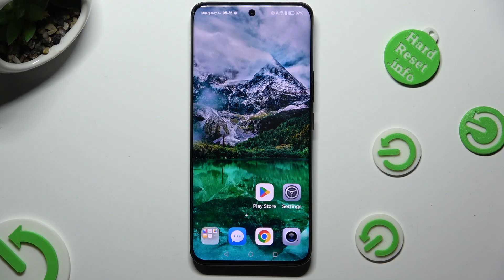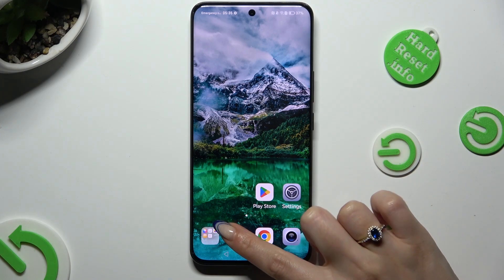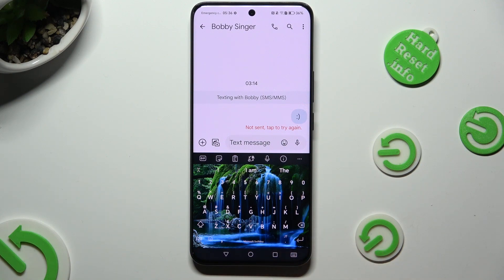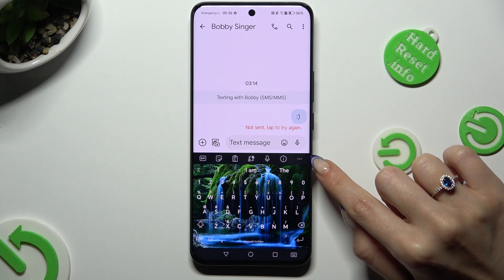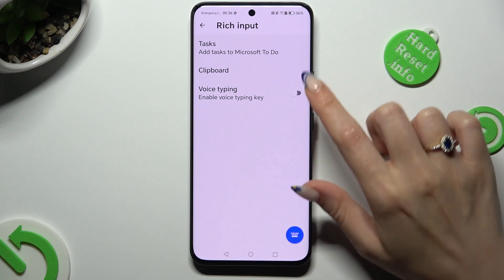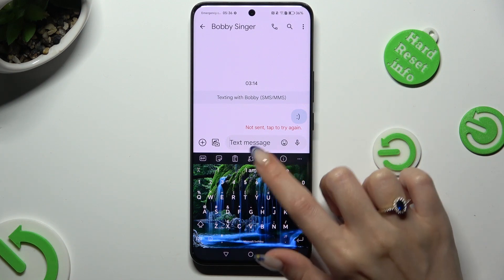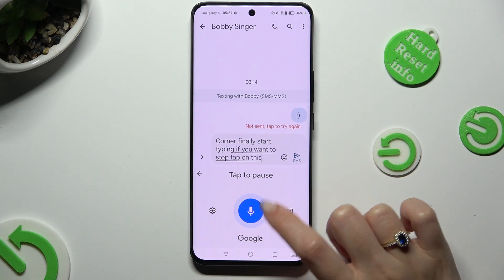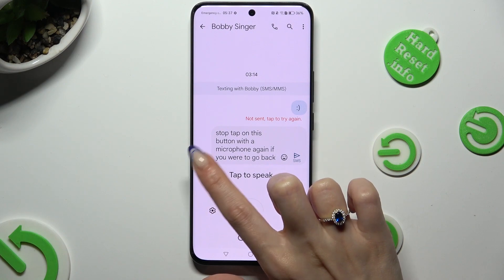How to Turn On and Use Voice Typing on Honor 90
Find out more about Honor 90:
Greetings! In this video, we will show you how to use voice typing on your Honor 90. Our technician will lead you through the procedure of activating and effectively employing this feature. Initially, we'll illustrate how to access the keyboard settings to enable voice typing. Subsequently, we'll provide a hands-on demonstration of how to effectively use your voice for typing on your device. Sit back, enjoy the tutorial, and let's embark on this journey together! If you want to know more about your Honor 90, visit our YouTube channel.

How to turn on voice typing on Honor 90? How to use voice typing on Honor 90? How to enter keyboard settings on Honor 90?